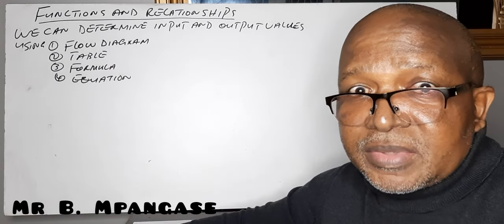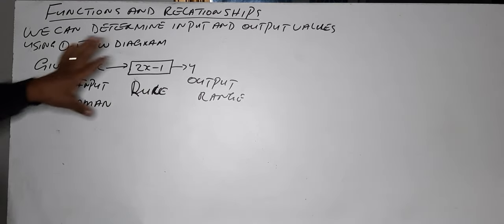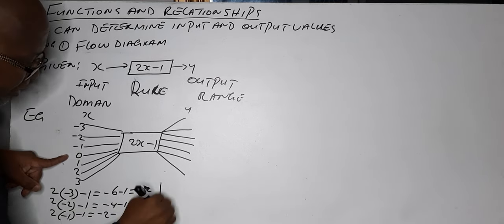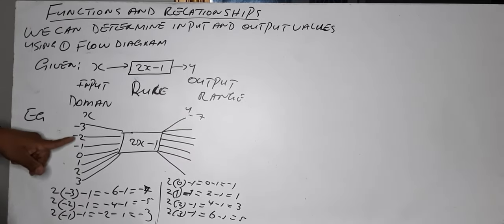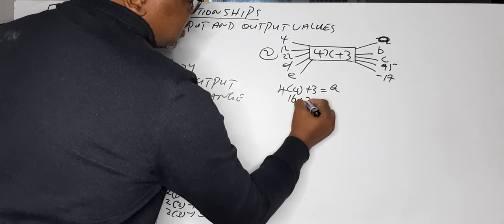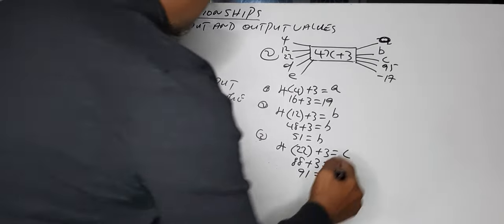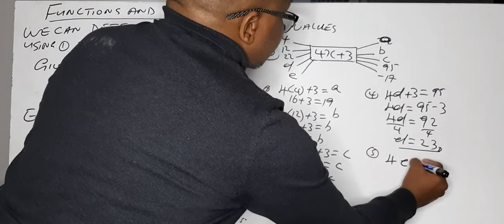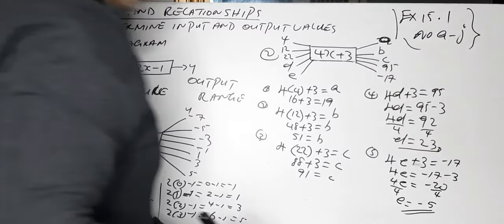Grade 9 functions and relationships | flow diagrams| mathematics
grade 9 functions and relationships
- flow diagrams